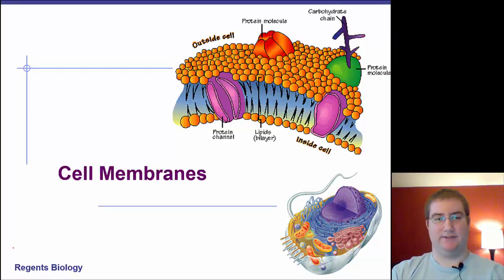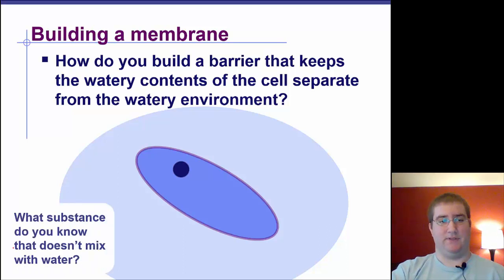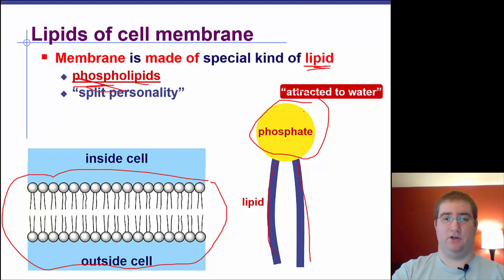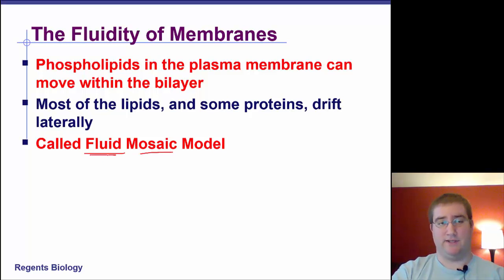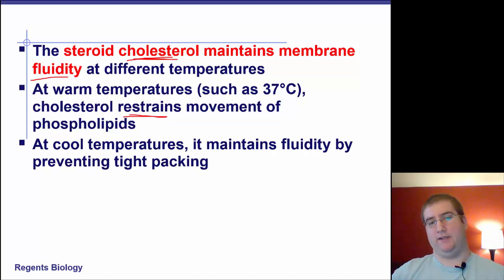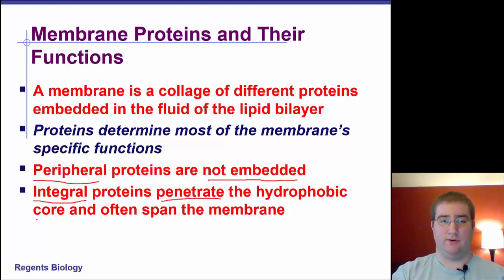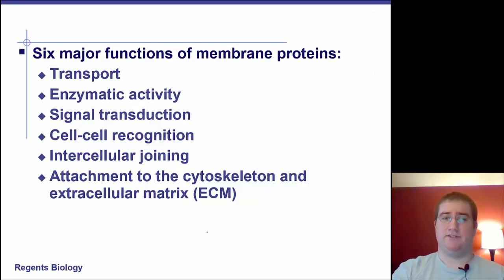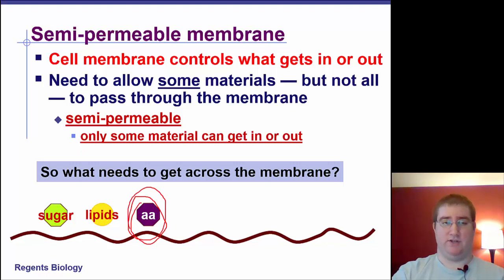Honors Cell Membrane